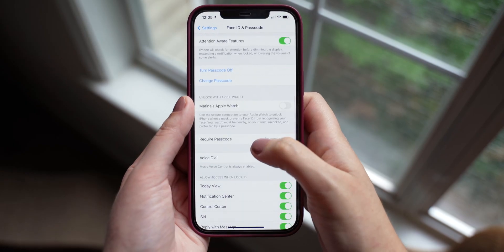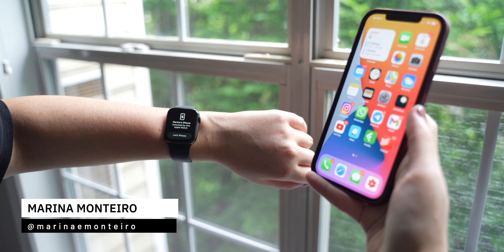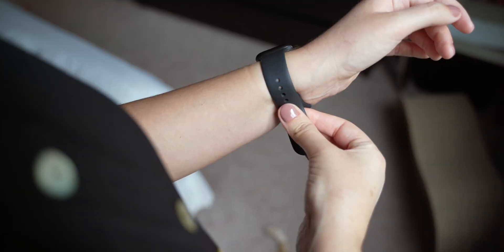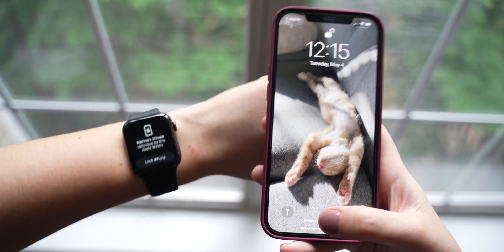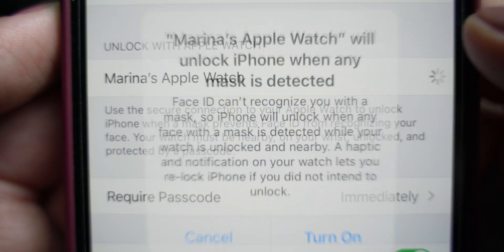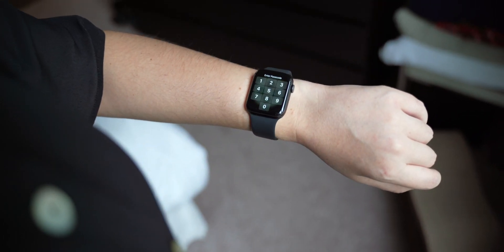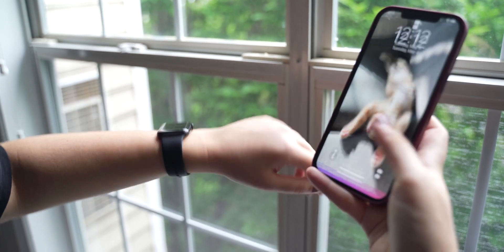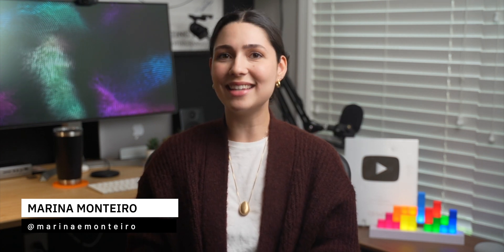Best iOS 14.5 feature! This is how you can set up Unlock with Apple Watch